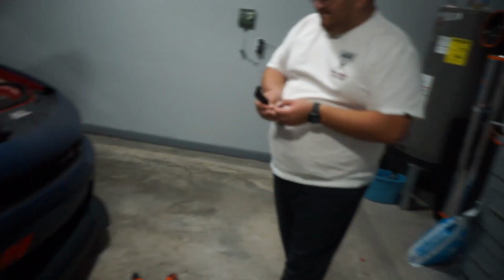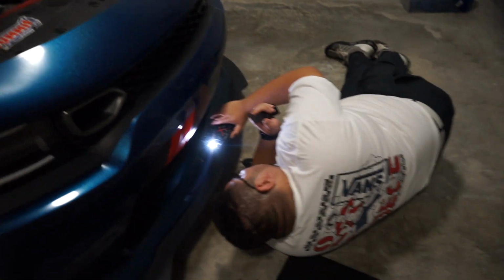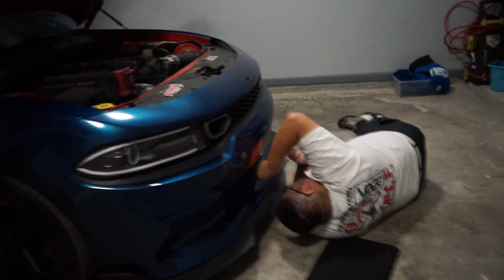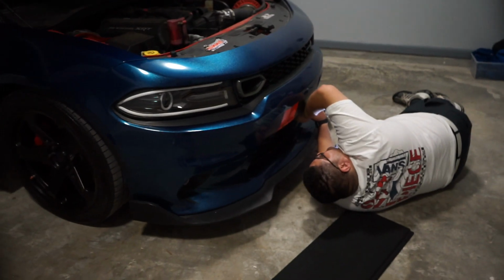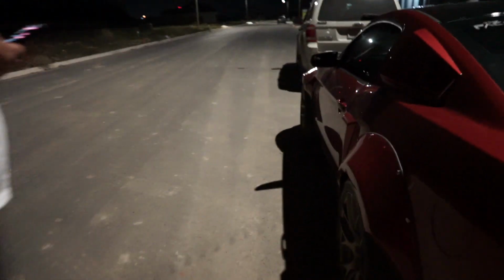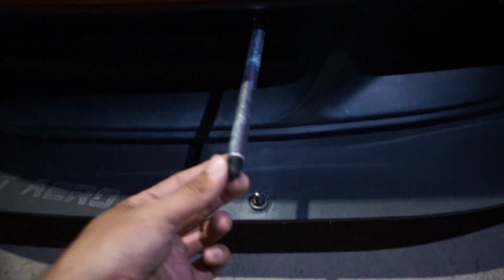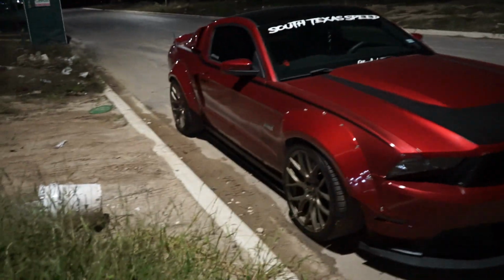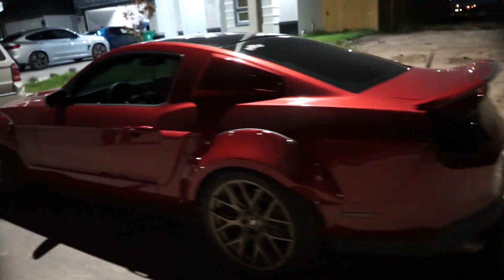Our Mustang's Were Robbed!! *Stolen Parts*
I've always said it. When you fix one thing another thing comes up. This time they stole my Rear Diffuser and My sisters Front Splitter on her S550 Ecoboost, they also attempted to take my brothers spoiler off of his GT. We already got cameras now because there has been suspicious activity going around the neighborhood.

Sony A6100
GoPro 5

tags:  ford how to tutorial unboxing 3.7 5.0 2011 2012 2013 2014 coyote boss 302 shelby mustang gt manifold bagged bags carbon fiber Interior 05-09 3V 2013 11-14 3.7 mustang cyclone performance mpt bbk modded